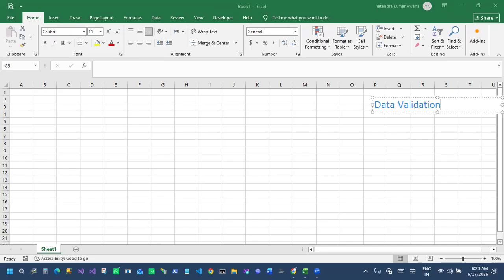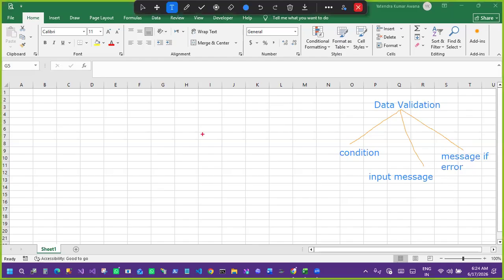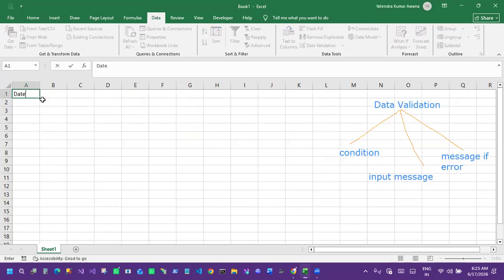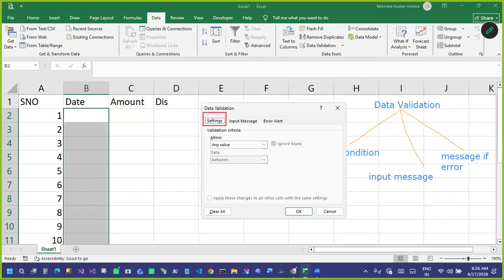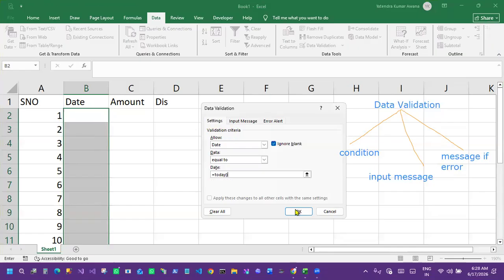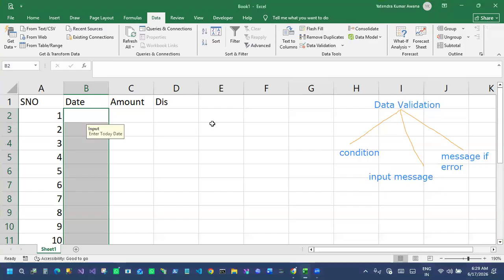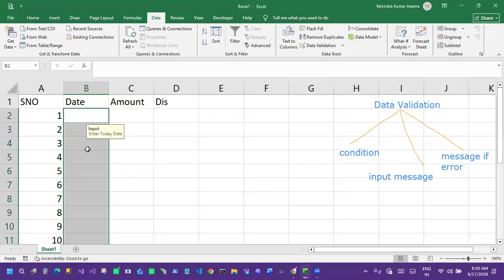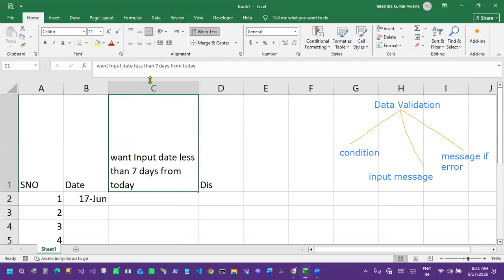Excel Data Validation vs. Manual Entry: Why You Need This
Master excel data validation to ensure your spreadsheets remain accurate and error-free. Learn how to restrict user input today.

This tutorial provides a step-by-step guide on setting up effective excel data validation for various field types. Whether you are managing date fields, text entries, or dropdown lists, you will learn how to configure specific conditions that keep your datasets clean. This content is designed for anyone looking to improve their spreadsheet reliability and minimize manual entry mistakes.

We cover the practical implementation of input messages to guide users and custom error messages to prevent invalid entries. By applying these excel data validation techniques, you ensure that only the correct data types are accepted by your cells. You will walk away with a clear process for building data validation rules that work reliably in your daily workflow.

Applying these excel tips will save you time on data cleanup.
0:00 Introduction
2:40 How to use data validation
3:40 Date Validation